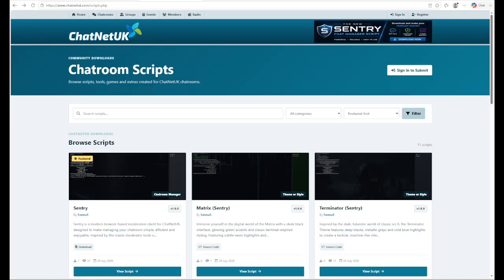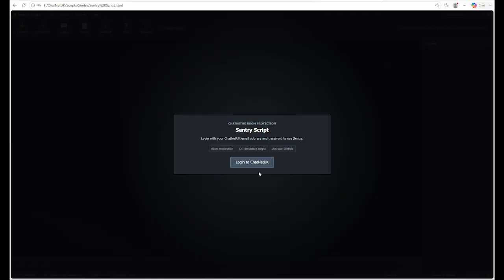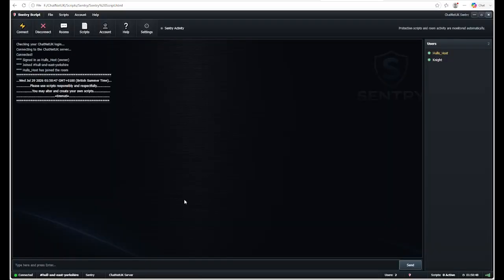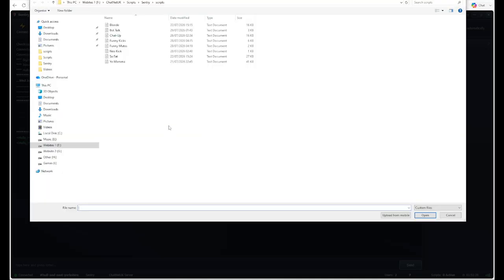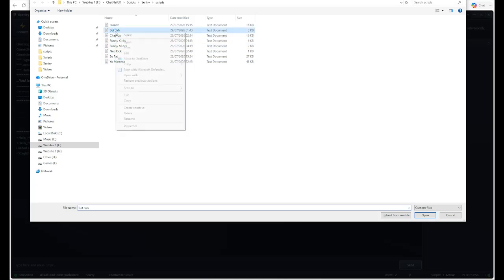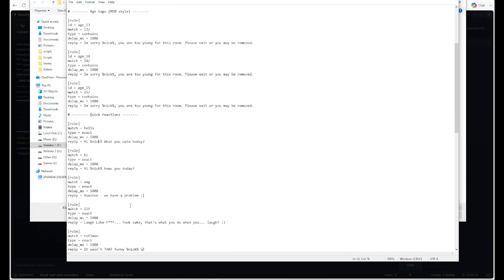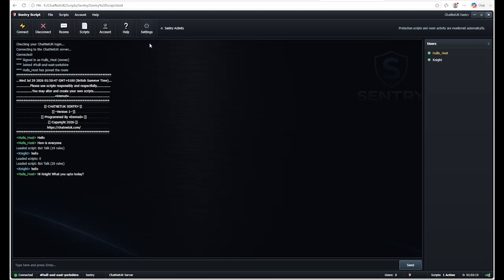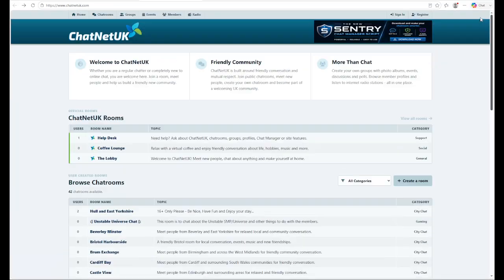Sentry Script Tutorial - Getting Started | ChatNetUK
Welcome to this beginner's guide to Sentry Script for ChatNetUK.

In this tutorial you'll learn:

• Downloading Sentry Script
• Connecting to ChatNetUK
• Joining a chatroom
• Loading scripts
• Editing Bot Talk
• Creating your own automated responses

Sentry Script is a lightweight chat manager for ChatNetUK, allowing you to automate moderation, greetings, Bot Talk, language filtering and much more.